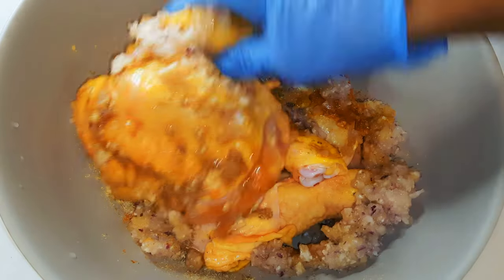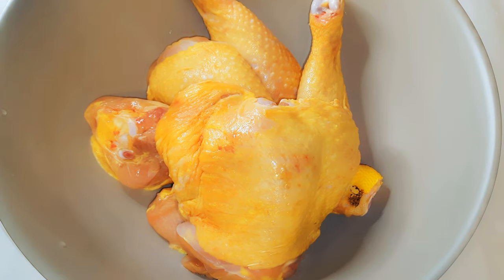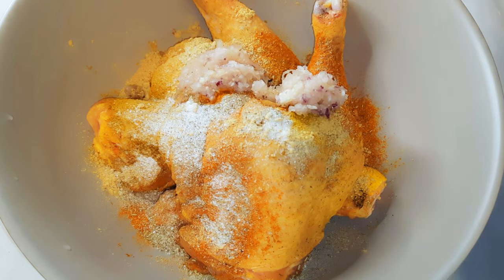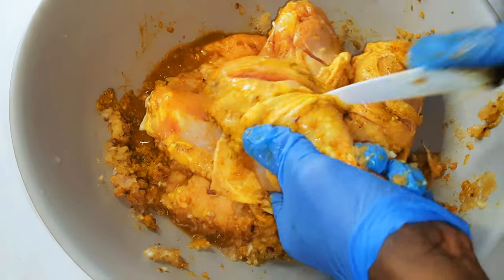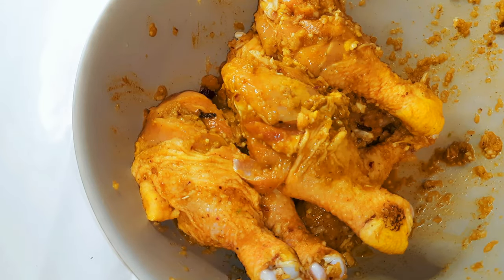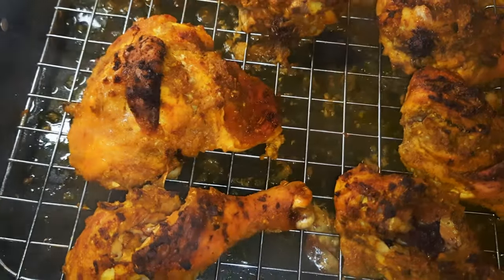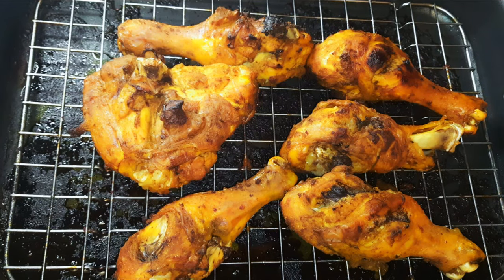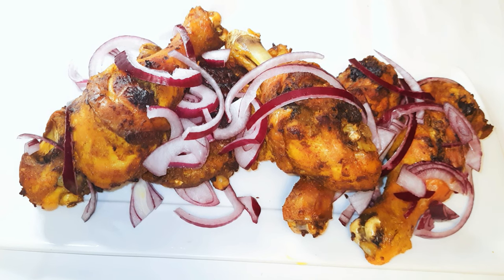The Most Spicy Oven Grilled Juicy Chicken.